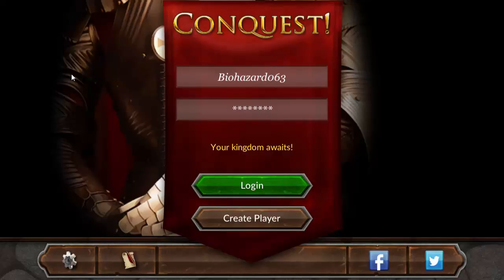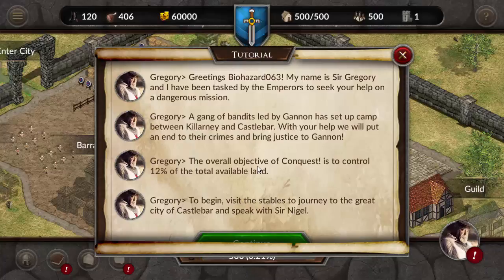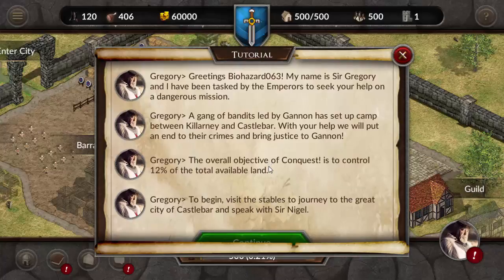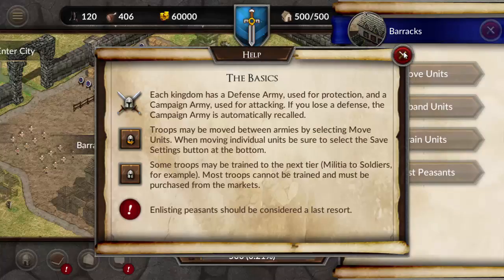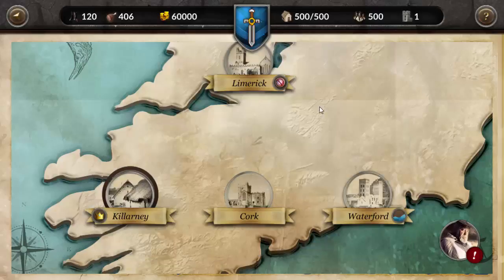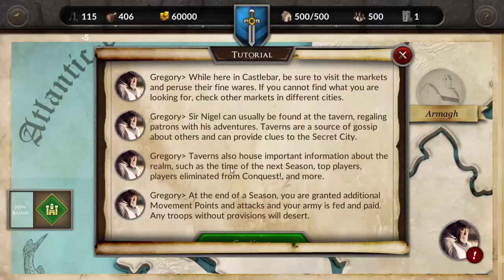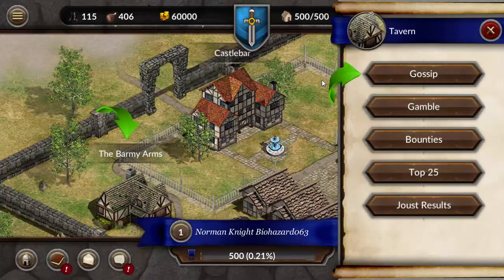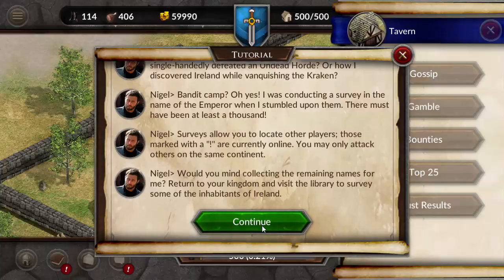Indie Game Spotlight : Conquest!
A  Multiplayer Strategy/RPG Game Set in the Middle Ages.
On request.